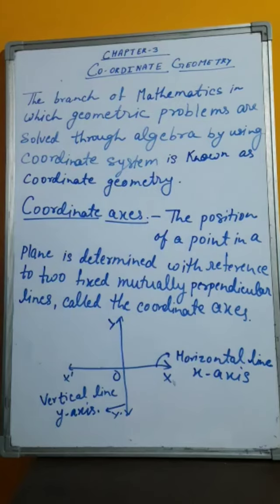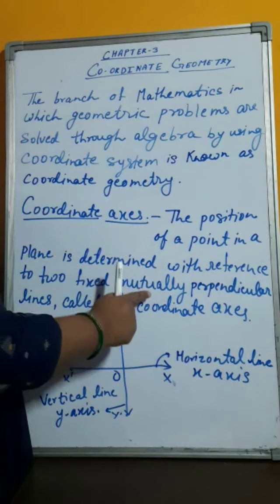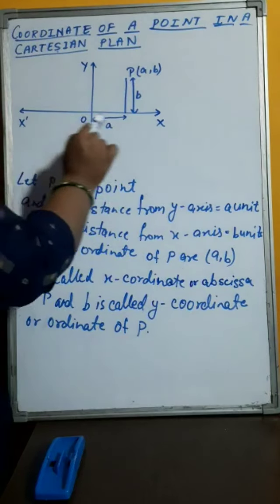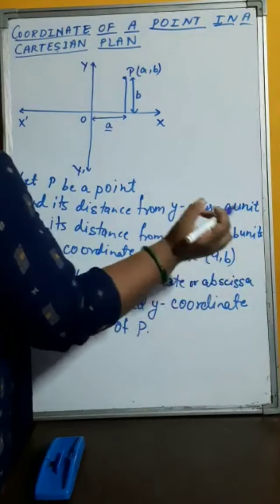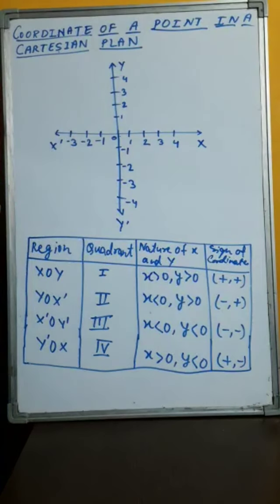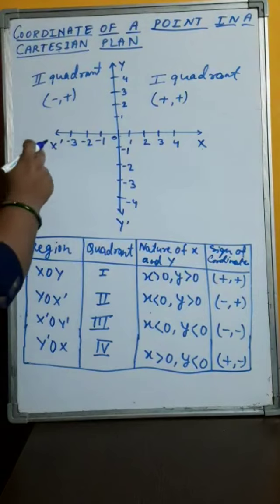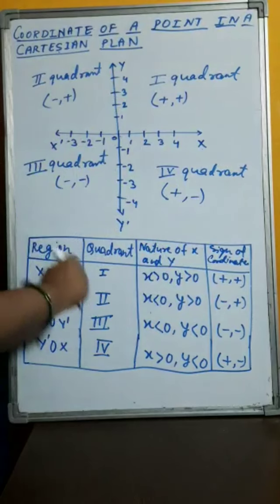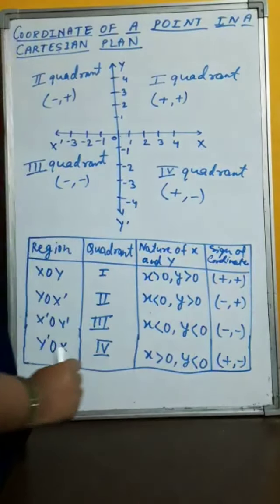Coordinate geometry,Class-9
Introduction of Coordinate geometry, coordinate axes, coordinate of a point in a plane, points on coordinate axes and based questions.